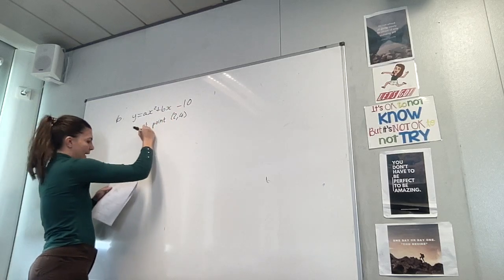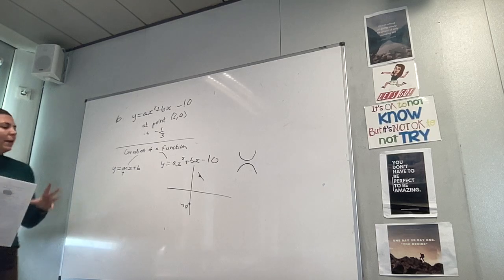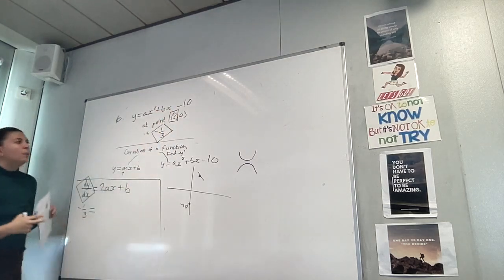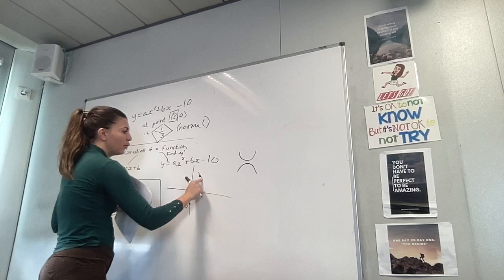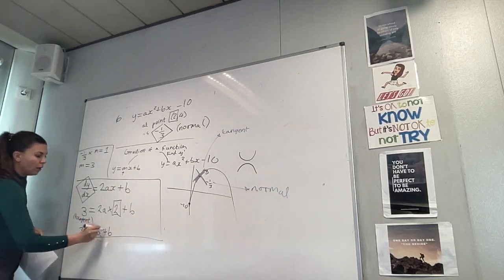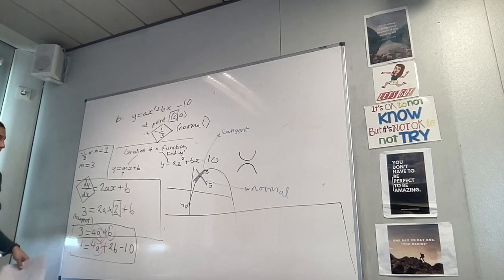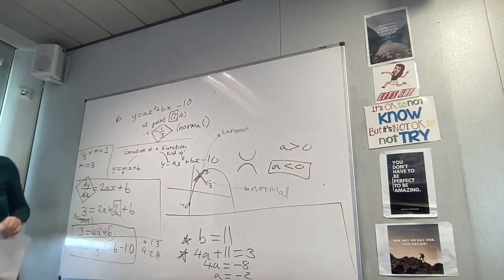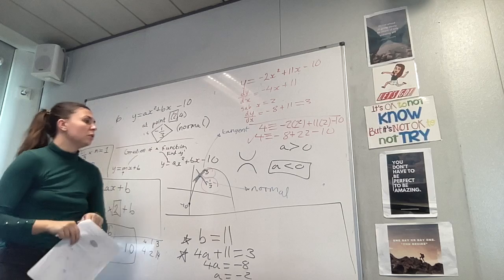Question 6 on the exam paper